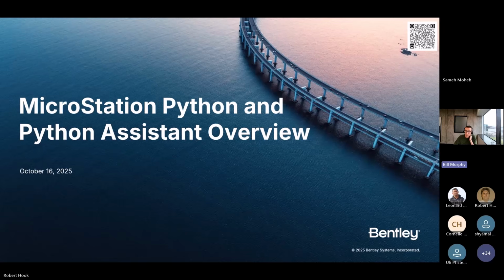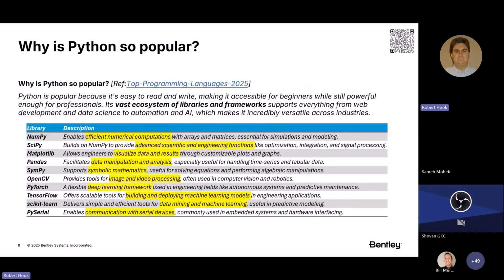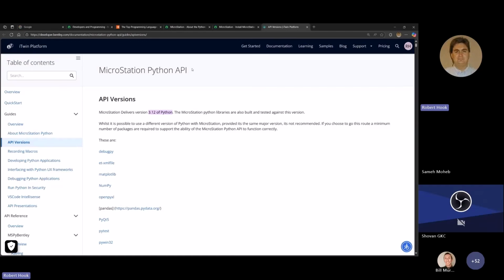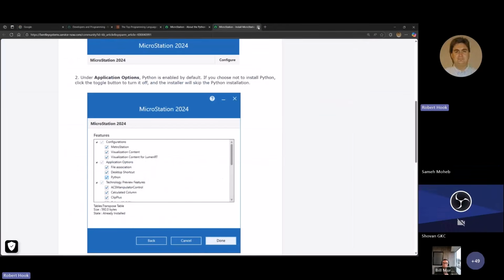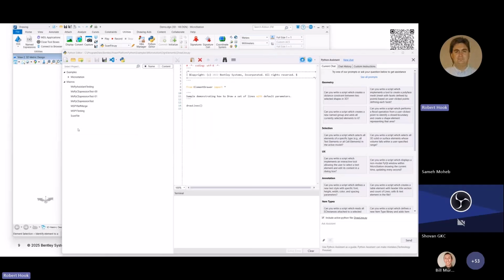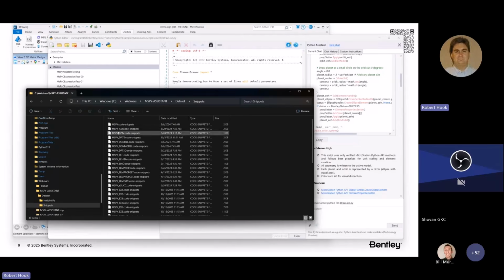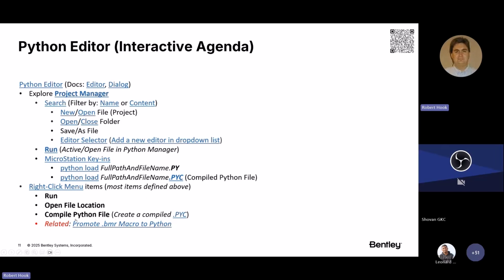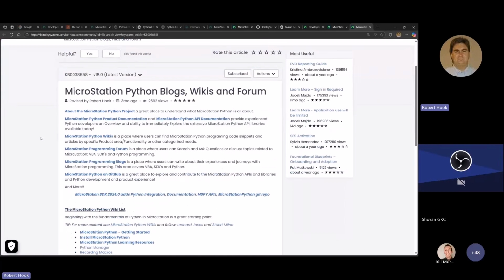MicroStation Webinar: Getting Started with Python and Python Assistant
Learn how to effectively use and navigate the Python Editor and Assistant in our new webinar!